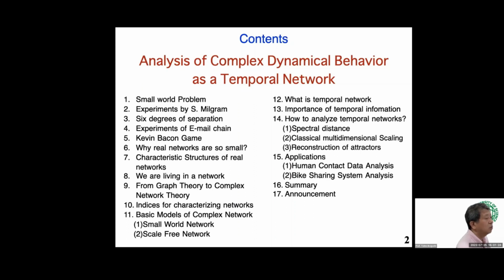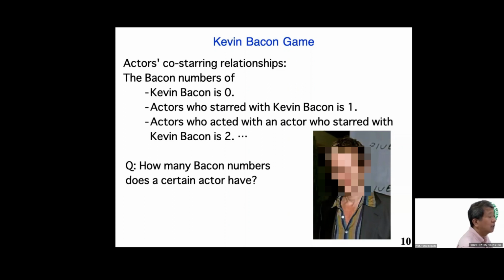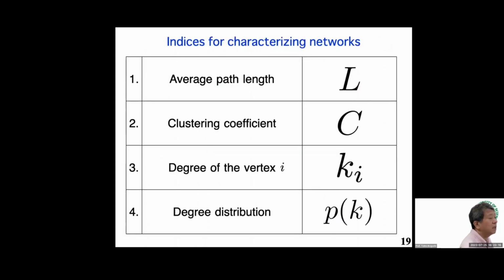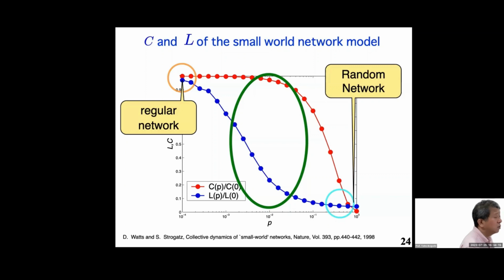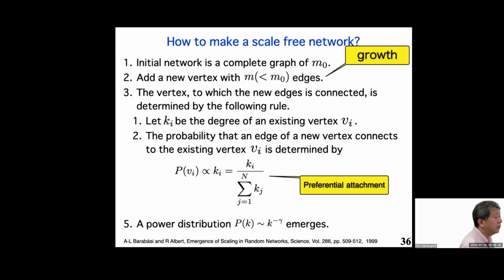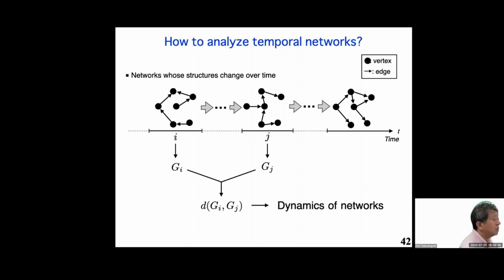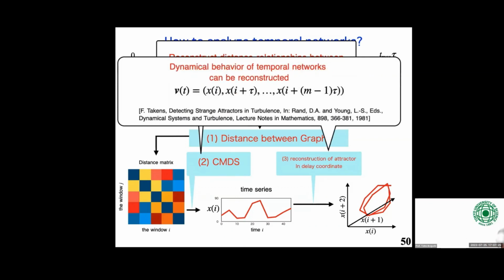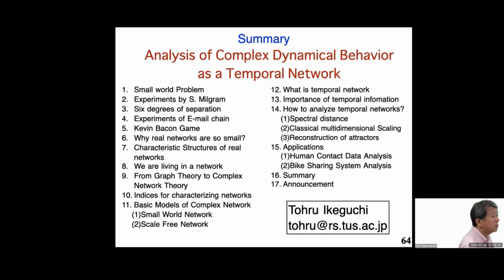IEICE English Webinar : Analysis of Complex Dynamical Behavior as a Temporal Network -Tohru Ikeguchi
IEICE English Webinar: Distinguished Lecturer Program Series – July 25, 2023

Analysis of Complex Dynamical Behavior as a Temporal Network
Lecturer: Prof. Tohru Ikeguchi, Tokyo University of Science

Biography:
Professor Tohru Ikeguchi received B.E., M.E., and Doctor of Engineering from
Tokyo University of Science In 1996, he stayed in Louis Pasteur University as an invited professor. From 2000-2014, he was with Saitama University where he was a professor from 2005. He is currently a professor of Department of Information and Computer Technology, Tokyo University of Science. His current research interest includes nonlinear time series analysis, network science, computational neuro science, and application of nonlinear dynamics and chaos. He was president of NOLTA society
in 2017. He is currently Fellow, IEICE.

Summary：
In this webinar, we will discuss the analysis of time-varying complex phenomena by considering measured contact data as a temporal network. Firstly, we will introduce some of the contact data currently recorded. Then, as an elemental technique for analyzing these contact data as temporal networks, we explain the analysis method for static networks. Secondly, we explain the importance of analyzing such contact data as
temporal networks. We also explain how to transform contact data into temporal networks. Thirdly, we explain the distance measure between temporal networks in order to detect and quantify system dynamics from the transformed temporal networks. Furthermore, we explain how to analyze the dynamics of the changes in the contact data by converting the temporal changes in the distance into time series signals using the
classical multidimensional scaling method. Finally, we conclude the methods for analyzing contact data as a temporal networks, and
discuss a future direction of network analysis.

CONTENTS:
(1) Introduction: Network Science
(2) Contact data
(3) Basic Analysis of networks
(4) Motivation of analyzing temporal networks
(5) How to analyze contact data as a temporal network
(6) Conclusions and Future directions